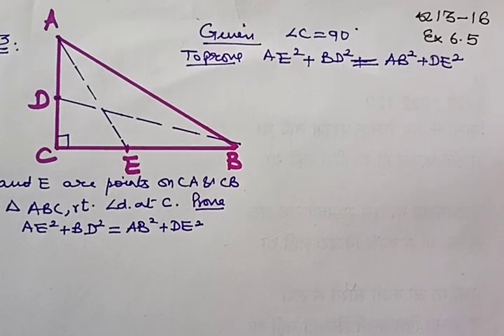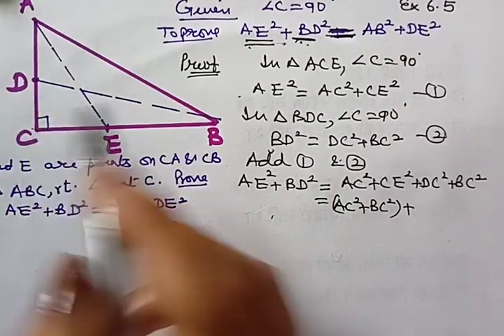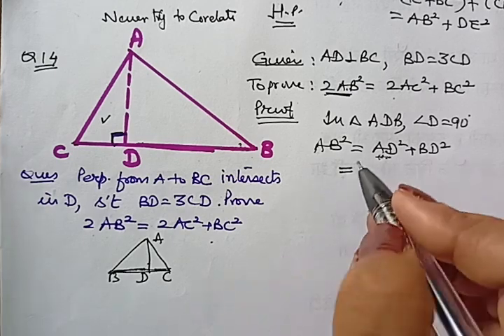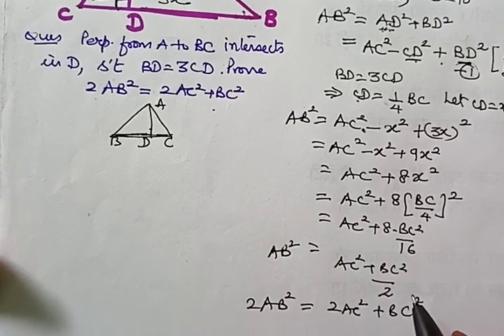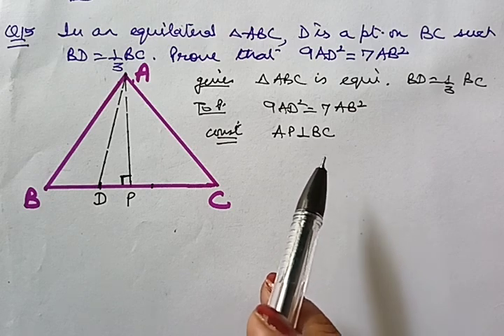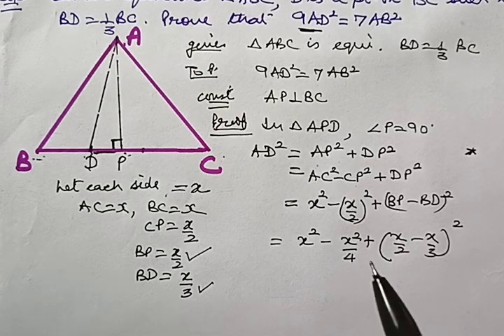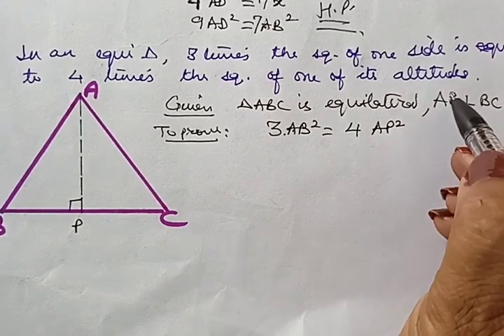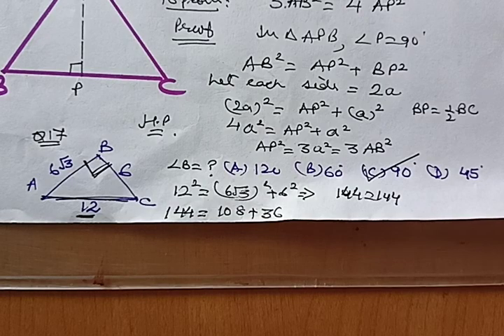Class 10 Similar Triangles NCERT |Ex 6.5 Q13,14,15,16,17 | Most Imp 9AD²=7AB² | One Ques Sure to get